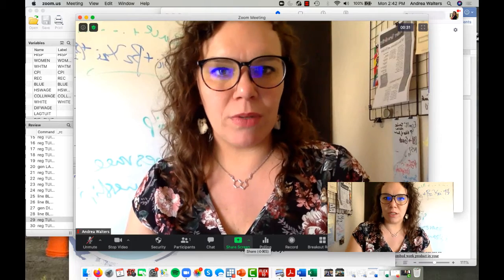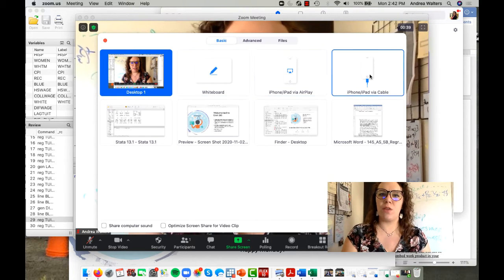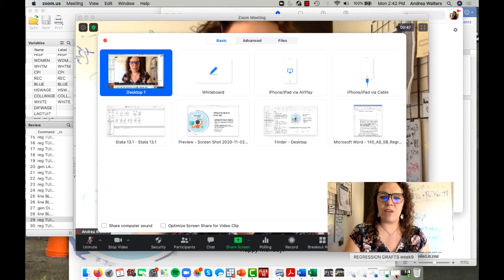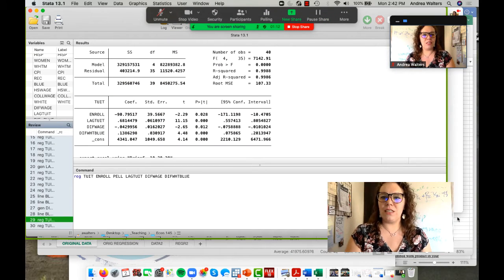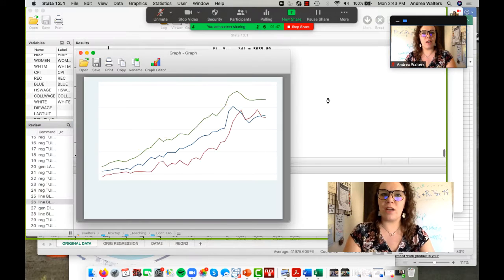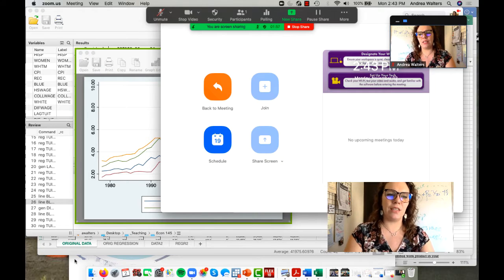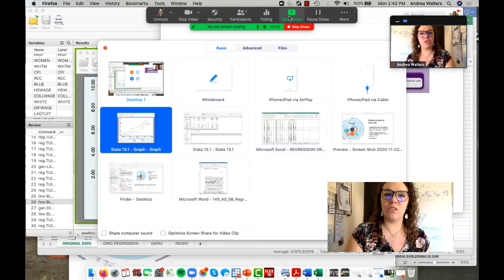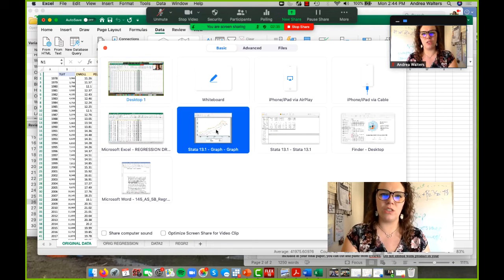How to share on Zoom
What it looks like when sharing files on Zoom